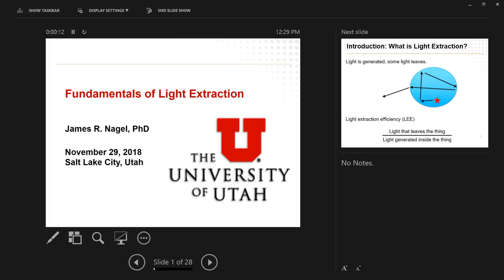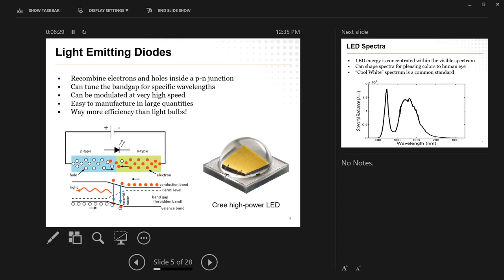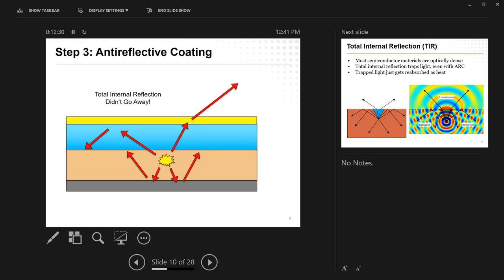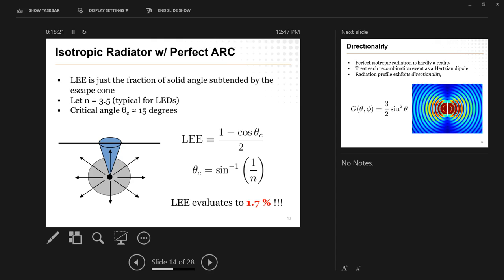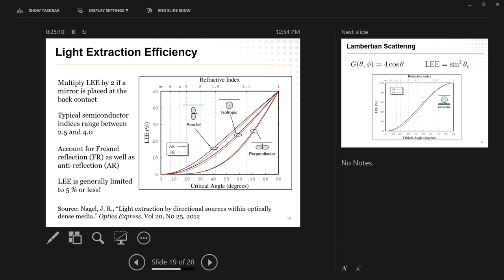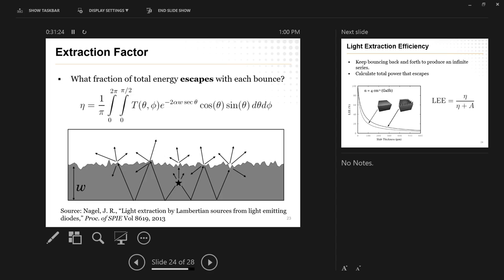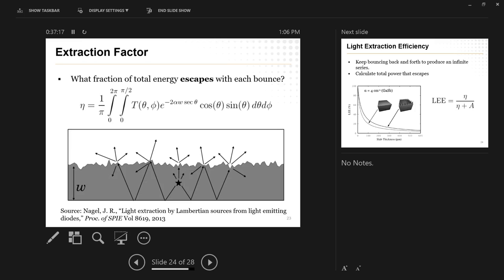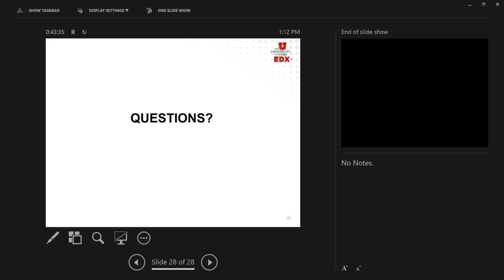James Nagel lecture 2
Light extraction from LED. Optics for energy fall 2018.